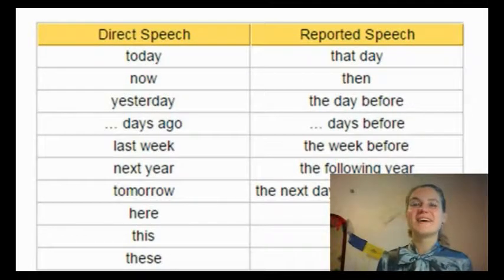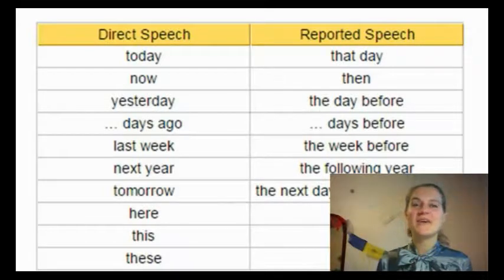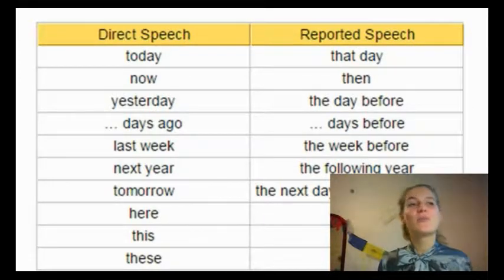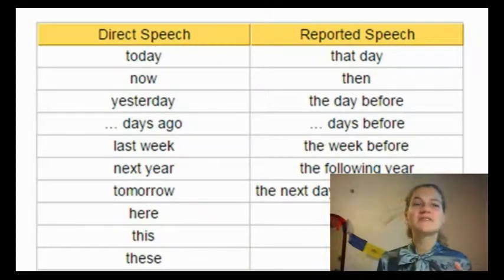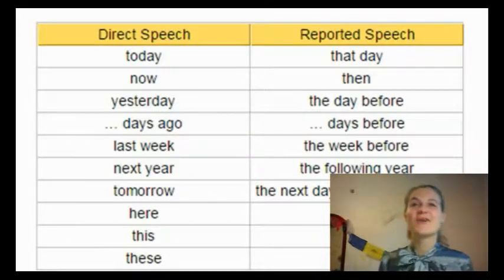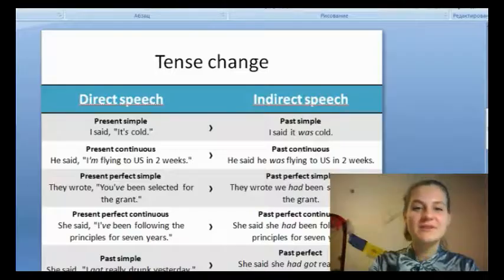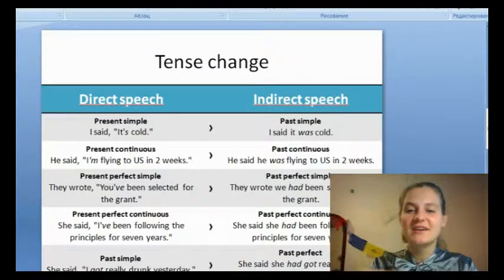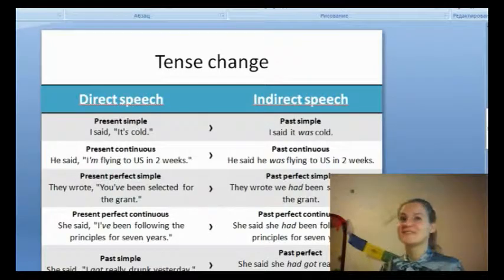1.1 RW Lesson Plan – The Temple (3rd lesson)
Hey. Here's my video for the second Capstone project. Would love to get your feedback.